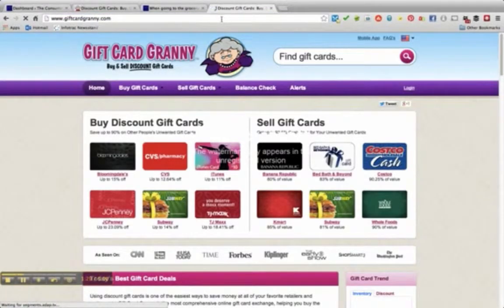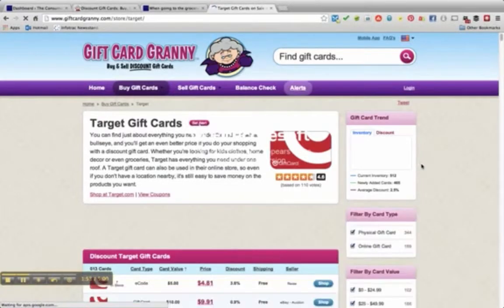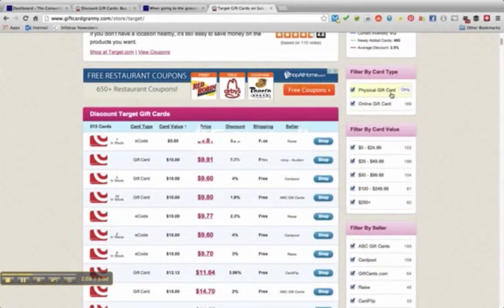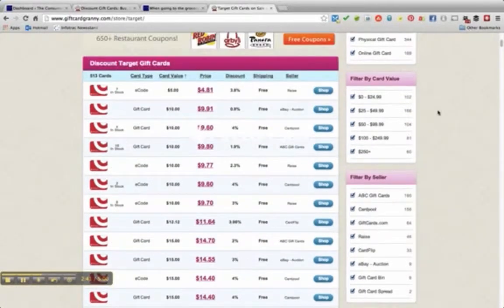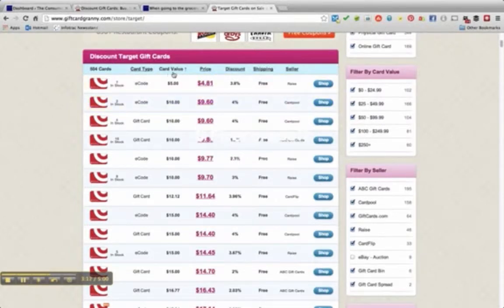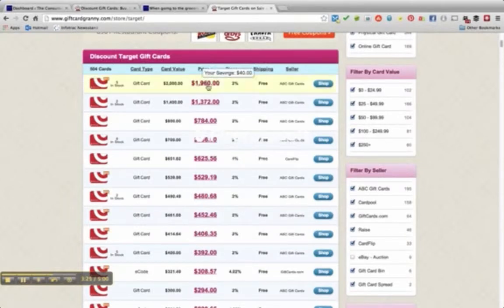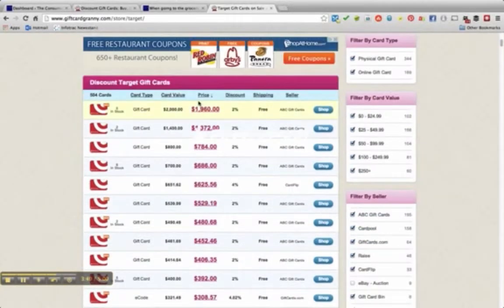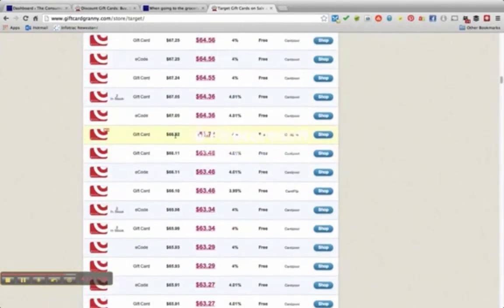Gift Card Granny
how to find discounted gift cards